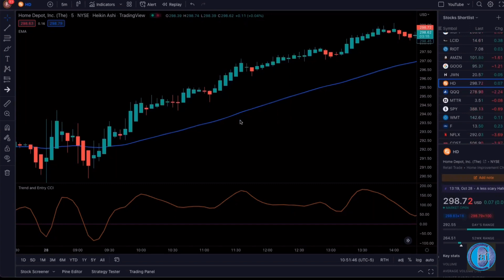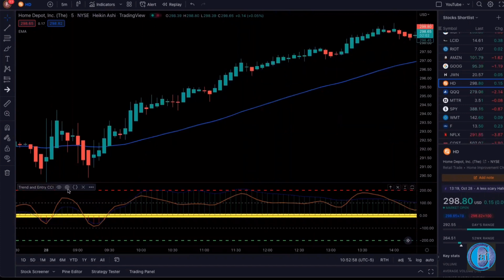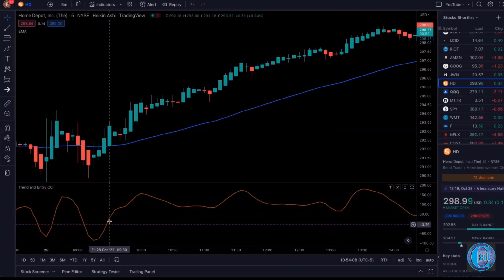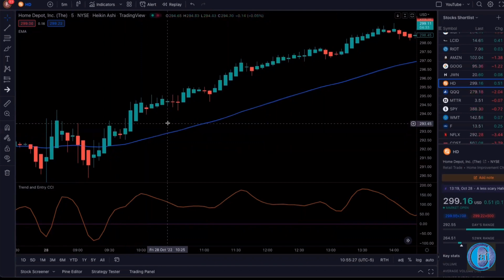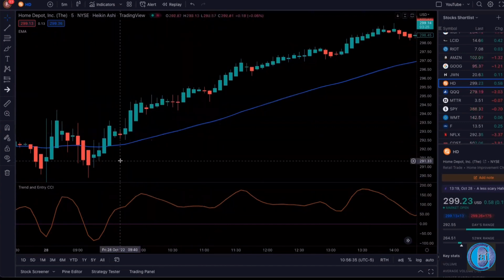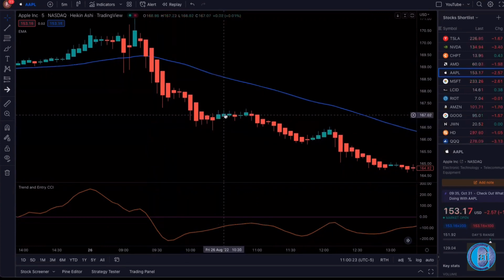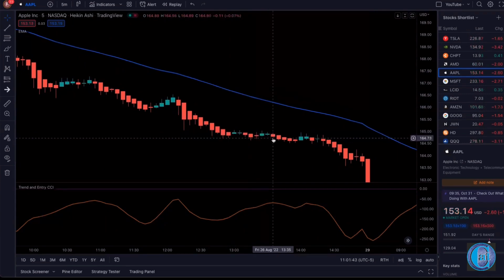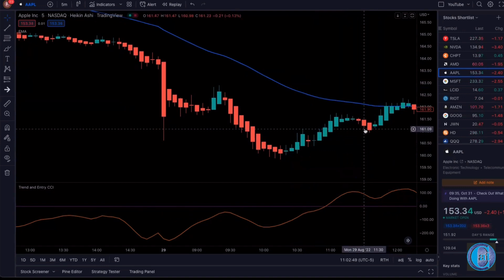The most highly profitable scalping trading strategy you will ever find.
A scalping trading strategy that brings insane profits.
I'll show you how this effective 5-minute strategy works and how you can start using it today to make money for yourself.